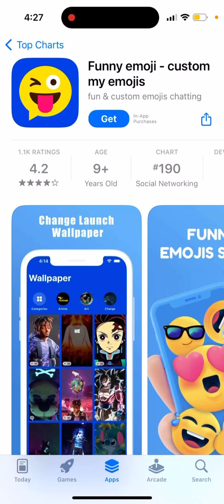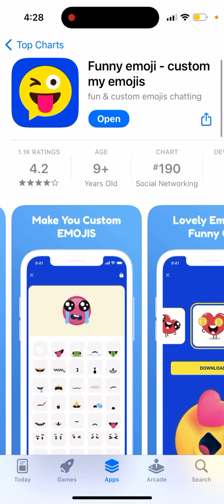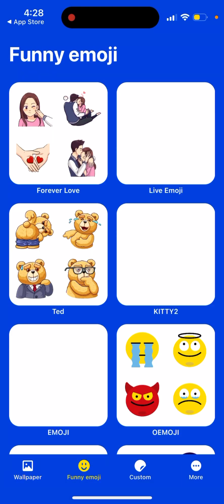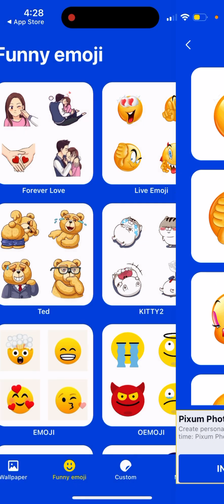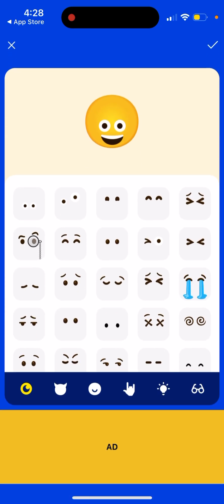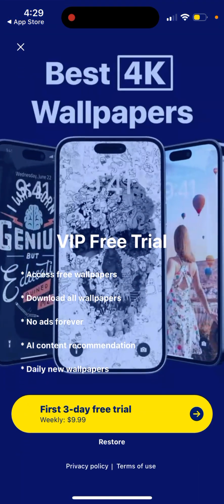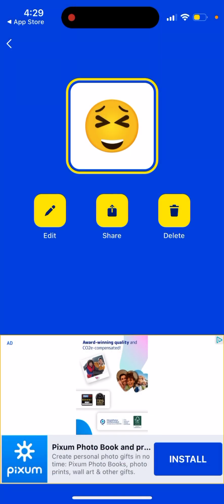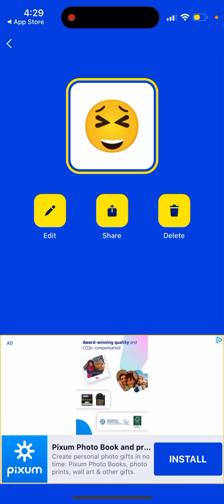Funny emojis app - custom my emojis - how to use